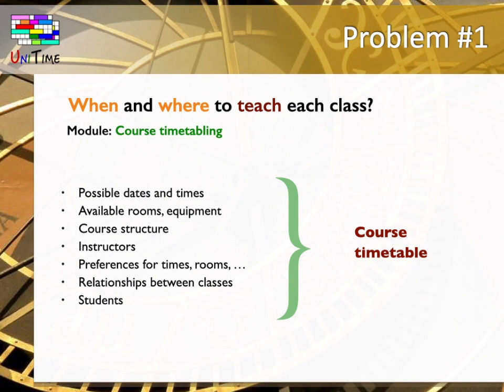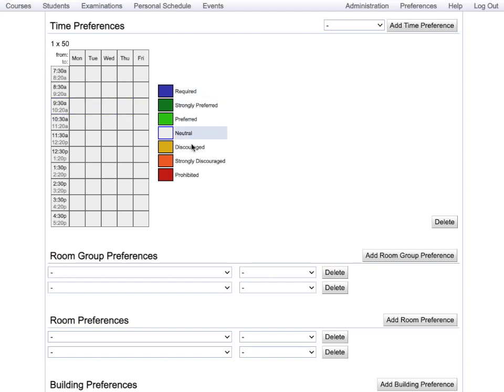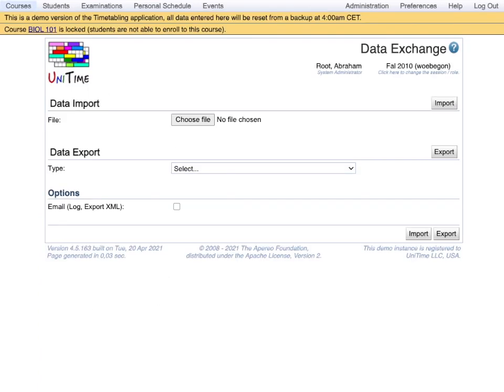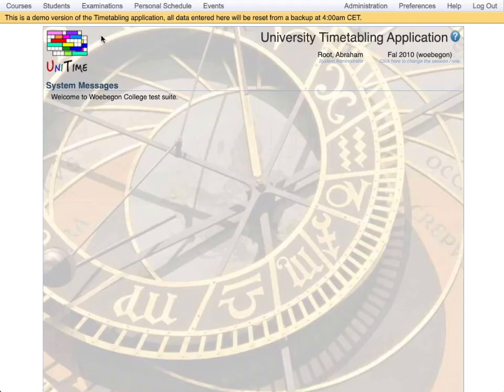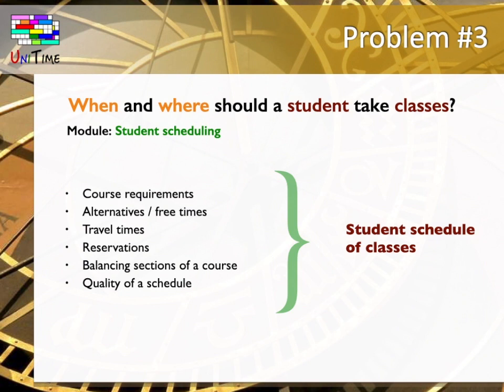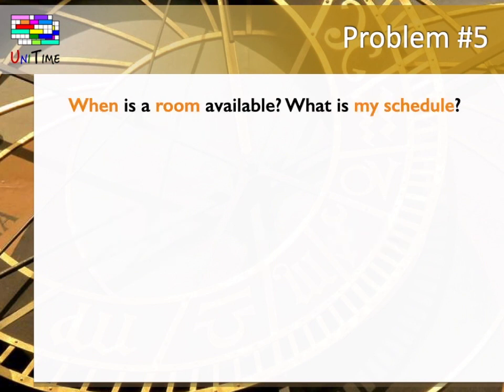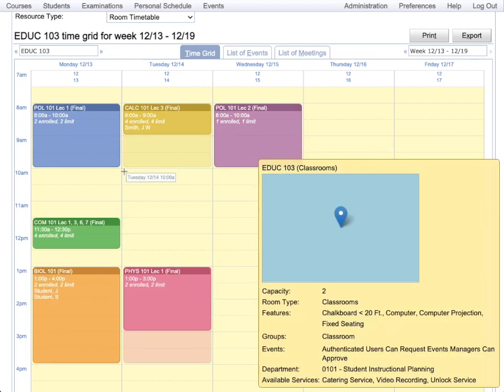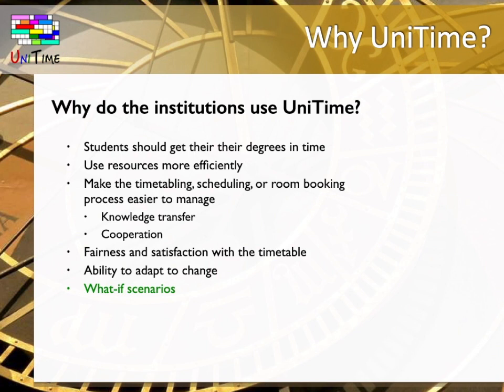OA2021: UniTime presentation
This is a short presentation about UniTime, the comprehensive educational scheduling system that was prepared for the Open Apereo 2021 conference.